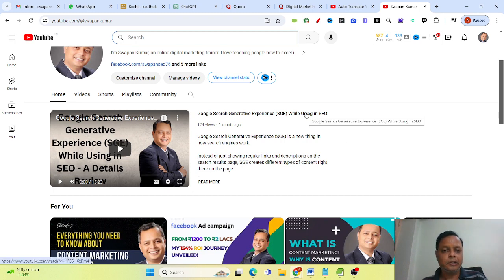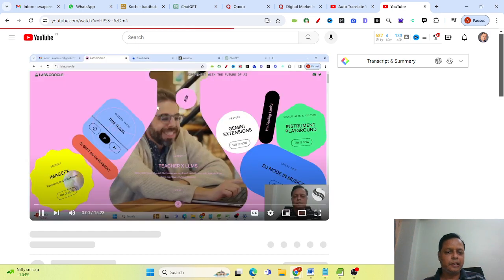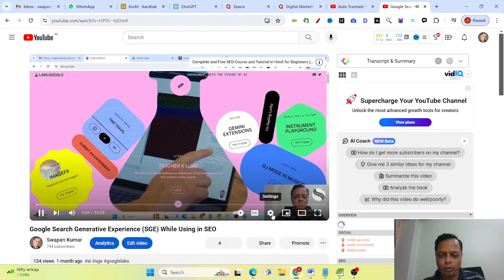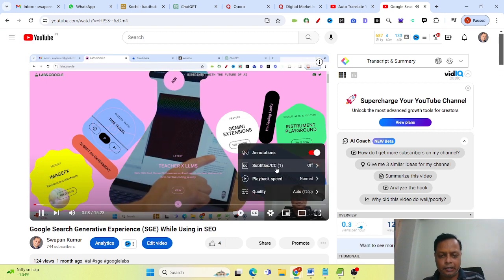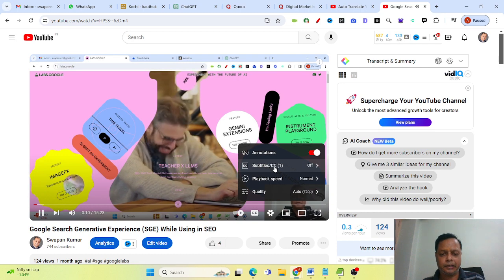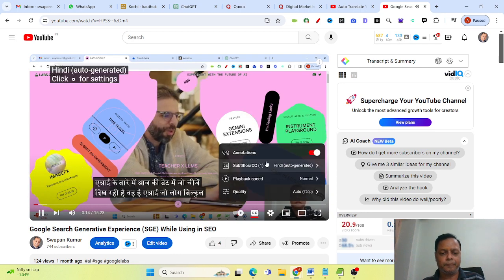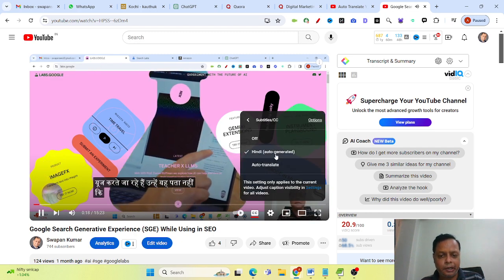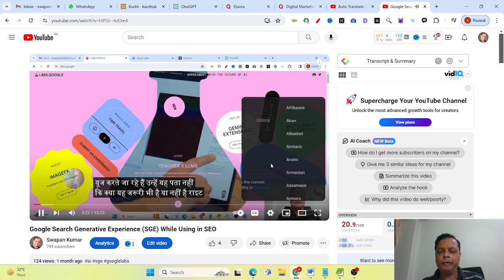Auto-translate YouTube videos into your Language Automatically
I'll show you how to auto translate YouTube videos into your language effortlessly.

By utilizing auto translation, you can reach a global audience, increasing your views and engagement significantly.

Don't miss out on this powerful tool to expand your channel's reach and connect with viewers worldwide.

Join me as I explore the benefits and strategies for auto translating your content effectively!